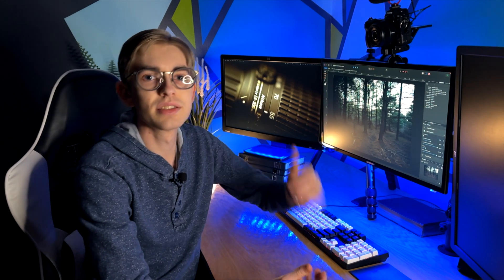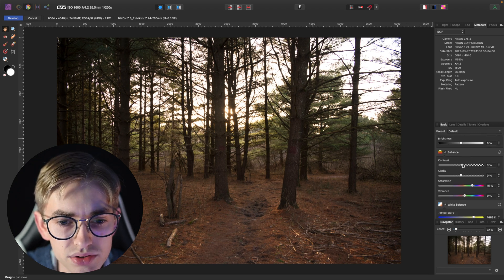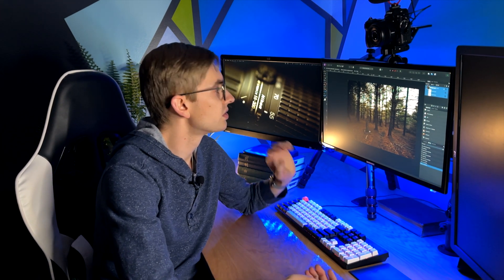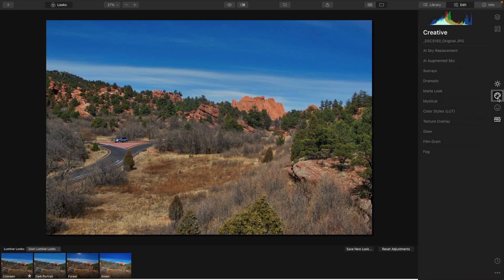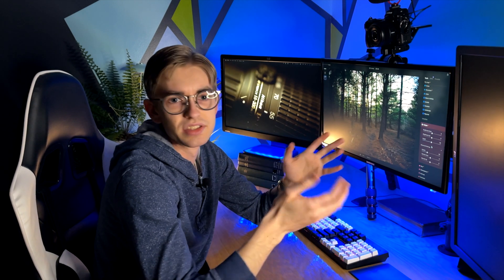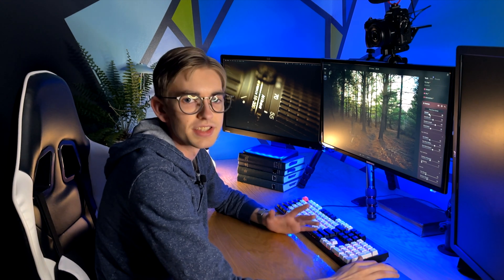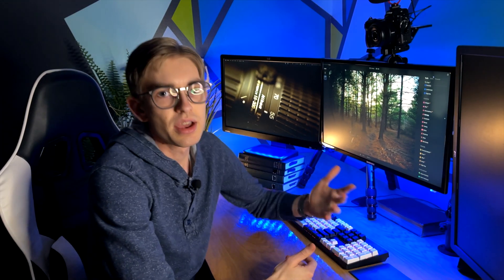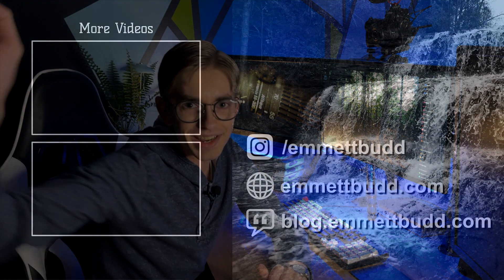Affinity Photo vs Luminar Neo | Photo Editing with AI?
As I show you the edits I made to last week's photos, I'll show you some brand new software from Skylum, Luminar Neo, compare editing with their artificial intelligence to traditional photo editing, and share my thoughts on photo editing, Luminar Neo, and AI.

💙💛🌻 Skylum is a Ukrainian company. Please read their update and request for support and do what you can

00:00 Intro
02:18 Editing in Affinity Photo
05:50 Similar Edit in Luminar Neo
07:10 About Luminar Neo
09:10 Luminar Style Editing
13:22 Results
13:34 My Thoughts on Luminar Neo
16:53 Outro

Cameras:
Lenses:
- 35mm lens
- 18-55mm lens (updated version)
- 55-200mm lens (updated version)
Other gear: